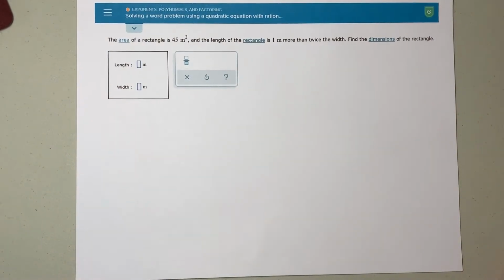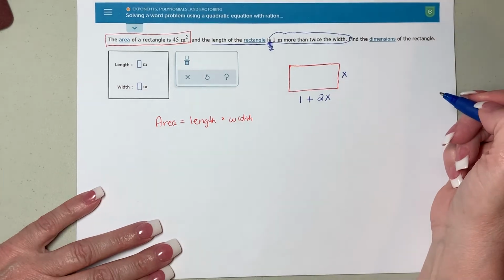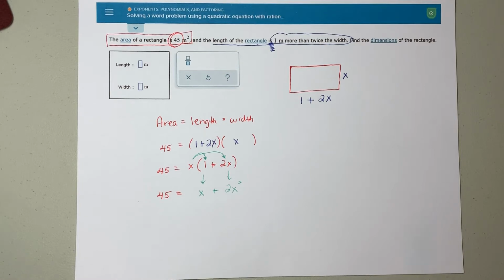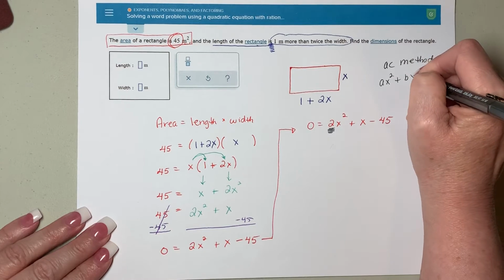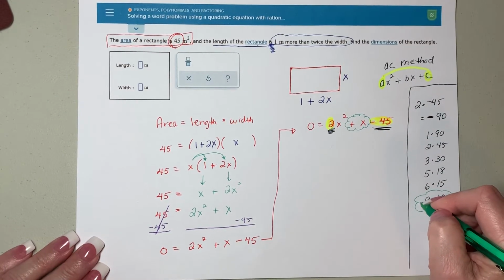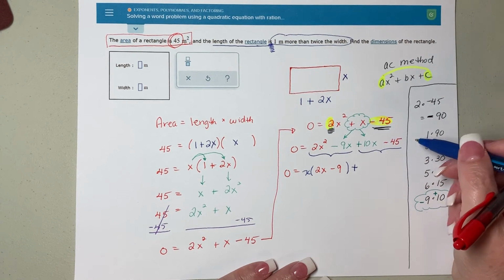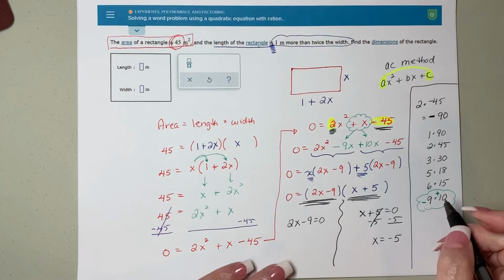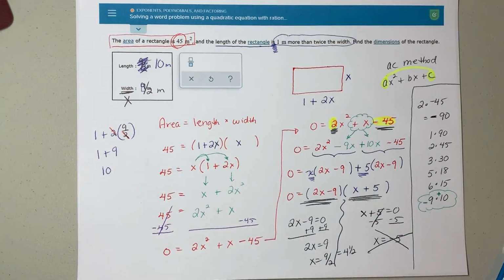MAT 136 - Solving a word problem using a quadratic equation with rational roots